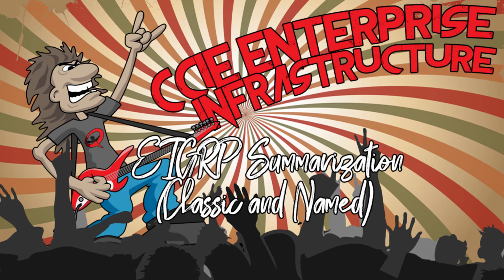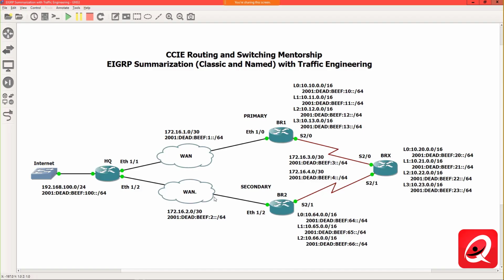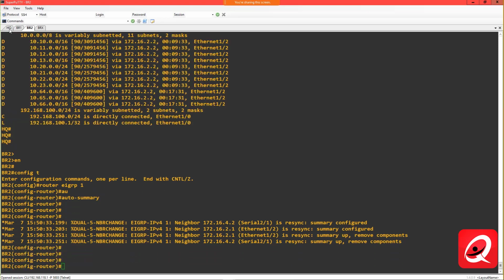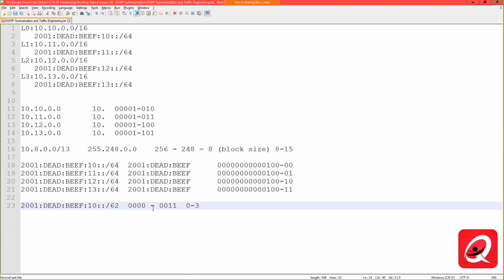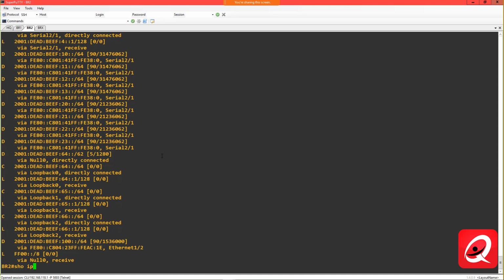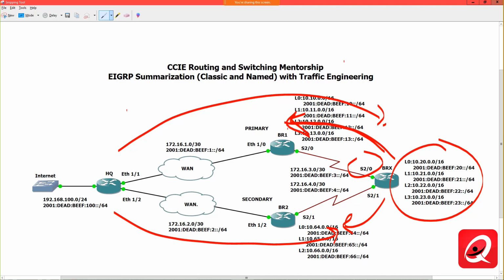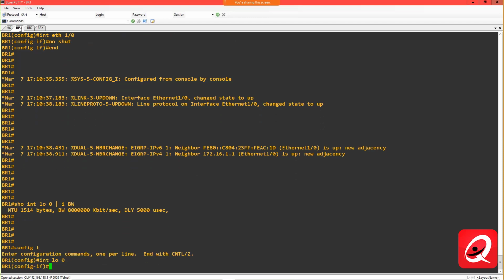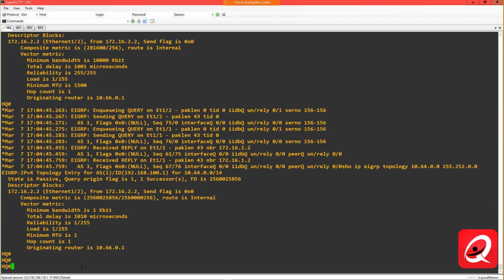CCIE Enterprise Infrastructure Lesson 21 - EIGRP Summarization (Classic and Named)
In this lesson, we will take a look at how summarization works with EIGRP. We will look at the differences between configuring summarization with classic EIGRP and named EIGRP.